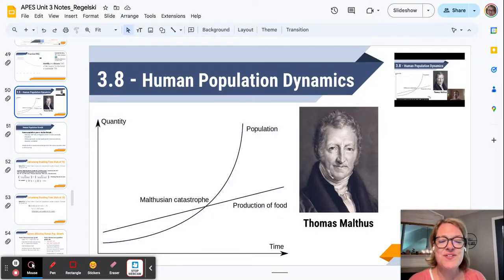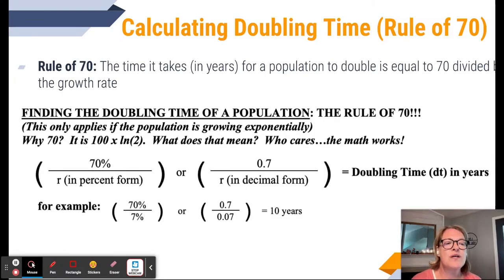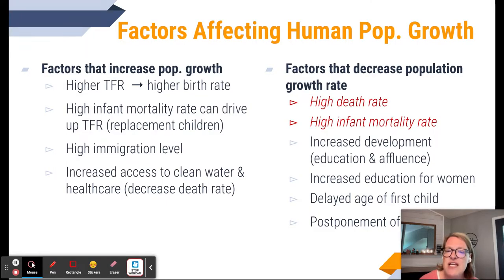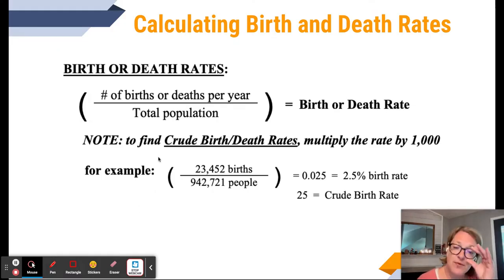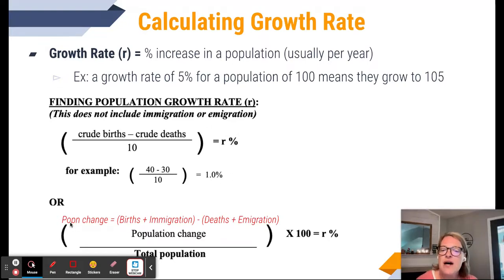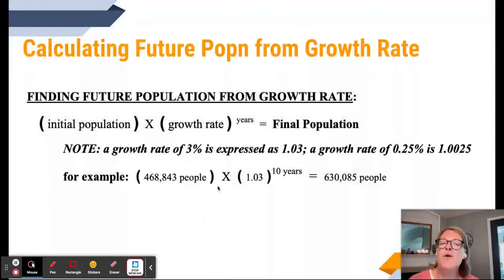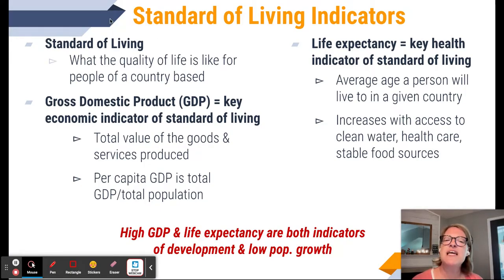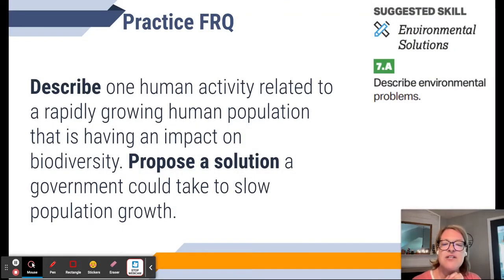3.8 Human Population Dynamics Notes_Regelski APES